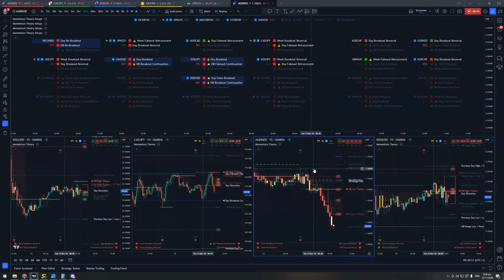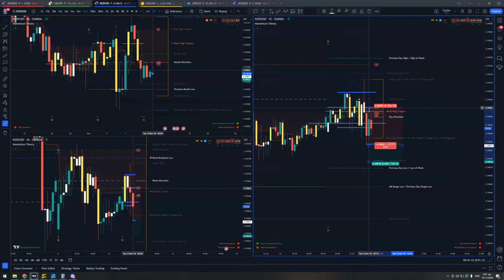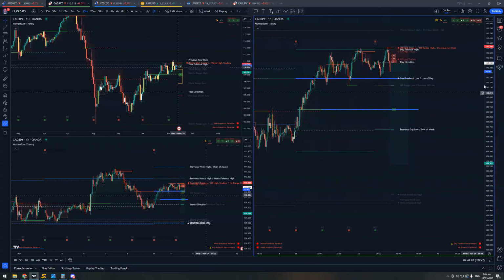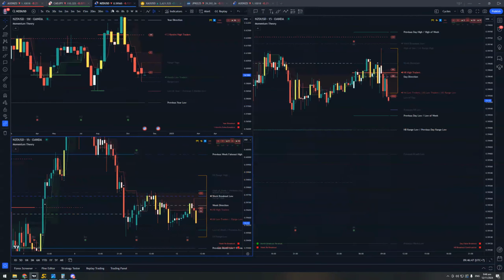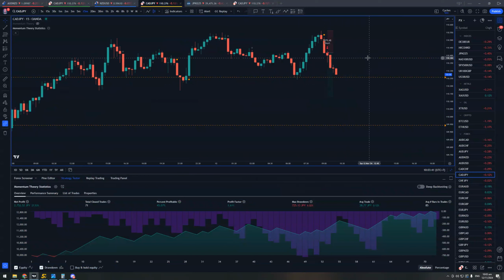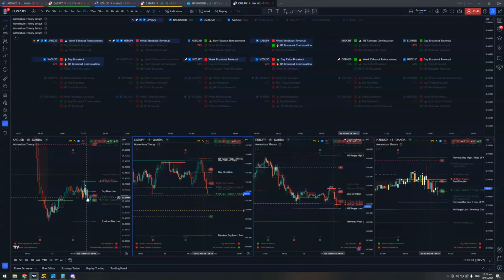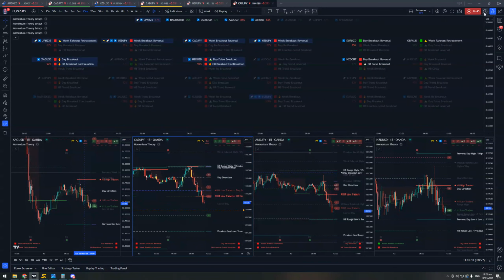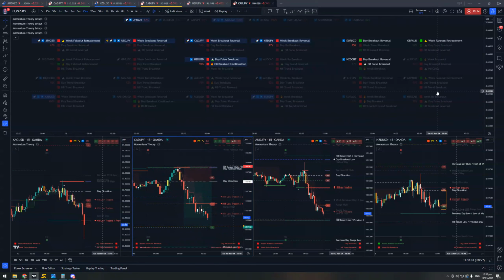Asia Session LIVE - CADJPY